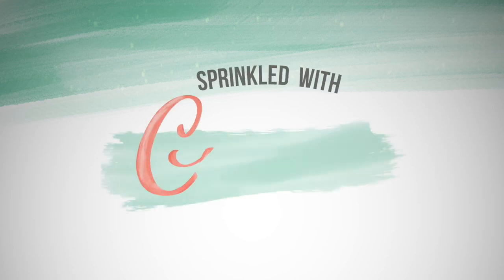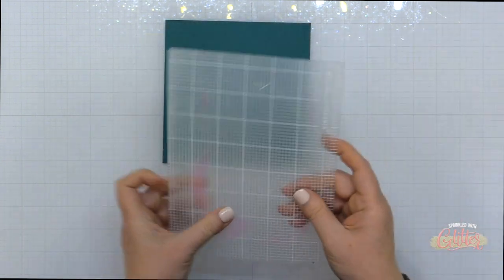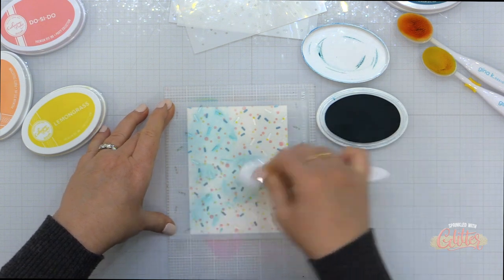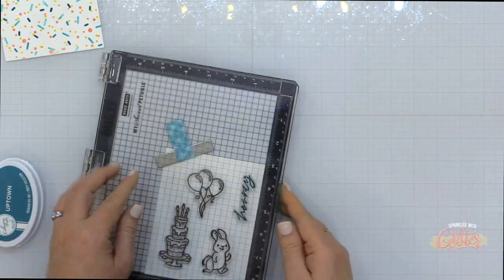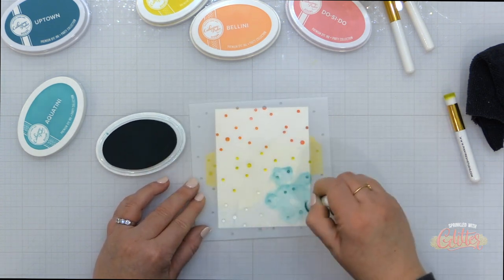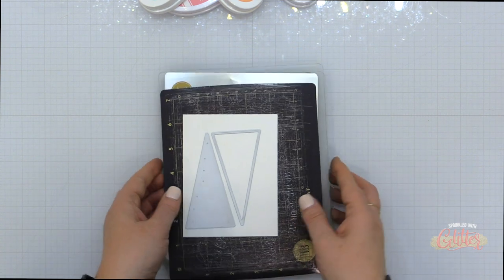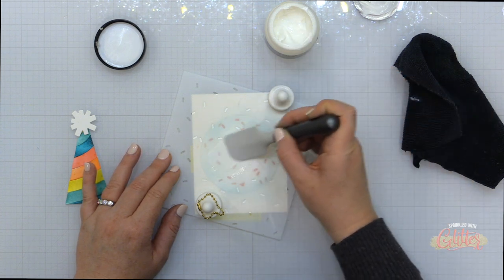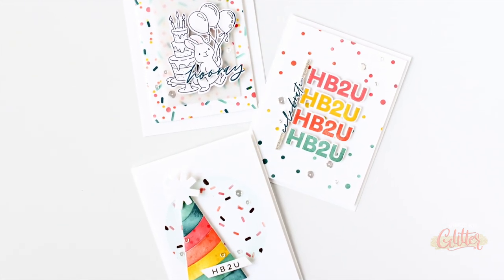Success With Stencils - My Favorite Tools and Tips For Using Stencils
Join @carissawiley as she shares her favorite tips, tricks and tools for creating with stencils, and creates three cards that feature the newest addition to the @EllenHutsonLLC line, STENCILS!
For more still shots and information, you can visit the SprinkledWithGlitter blog

• Sprinkles by Heather Meeson, Essentials by Ellen Stencils (Set of 4)

• Party Time by Vera Kuprik, Essentials by Ellen Stamp & Die Combo

• Party Time by Vera Kuprik, Essentials by Ellen Clear Stamps

• HB2U by Heather Meeson, Essentials by Ellen Stamp & Die Combo

• HB2U by Heather Meeson, Essentials by Ellen Clear Stamps

• HB2U by Heather Meeson, Essentials by Ellen Designer Dies

• Pyramid Box Party Hat Add-On, Essentials by Ellen Designer Dies

• Celebrating You by Heather Meeson, Essentials by Hot Foil Stamps

• Tonic Nuvo Glimmer Paste, Moonstone - Ellen Hutson LLC | Ellen Hutson

• iCraft Deco Foil Transfer Sheets, Champagne - Ellen Hutson LLC | Ellen...

• Obsidian Amalgam, Gina K Designs Ink Pad - Ellen Hutson LLC

• 40 lb. Vellum - 25 pk, Essentials by Ellen - Ellen Hutson LLC

• Essentials By Ellen Crystal Clear Plastic, Medium Weight 8 1/2' x 11' (10 pk), Essentials by Ellen

• Sparkling Clear Mix (4mm, 6mm, 8mm &10mm), Pretty Pink Posh Sequins

• Amazon.com : Frosted Glass Spray Bottle 4 Pcs Fine Mist Atomizer Fragrance Perfume Empty Bottles Aromatherapy Cosmetic Containers With Gold Sprayer (100ml/3.4oz) : Beauty & Personal Care

• Amazon.com: 12" x 12" Buff Pro Multi-Surface Microfiber Cleaning Cloths | Gray - 12 Pack | Premium Microfiber Towels for Cleaning Glass, Kitchens, Bathrooms, Automotive: Health & Personal Care

• Boon Grass Countertop Drying Rack - Gray

• BLACK MISTI Laser Etched Stamping Tool (8-1/8 X 10-1/2), My Sweet Petunia

• New & Improved Platinum SIX Machine with Universal Plate System, Spellbinders Tools

• The Original 4 oz Precision Craft Glue, Bearly Art